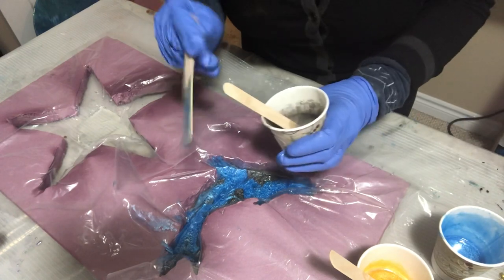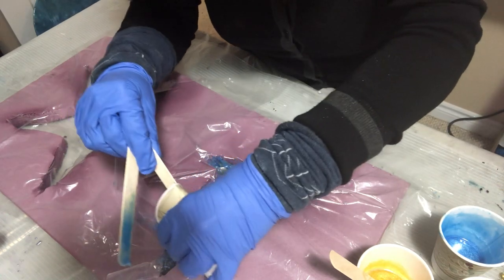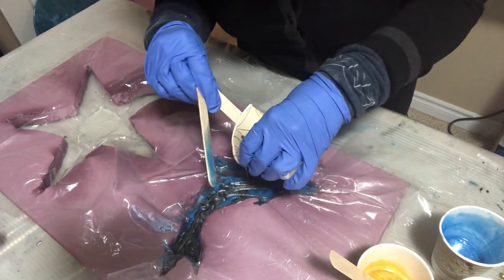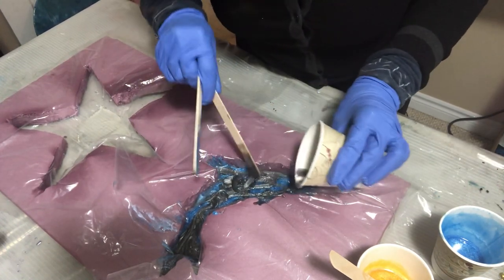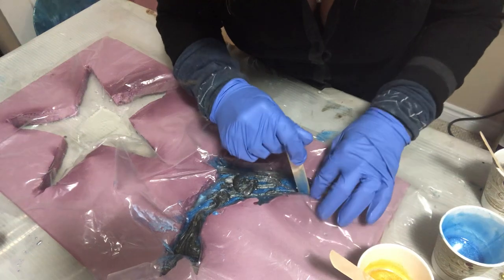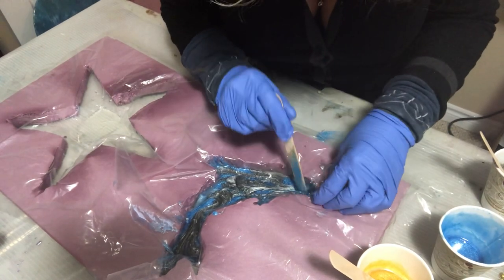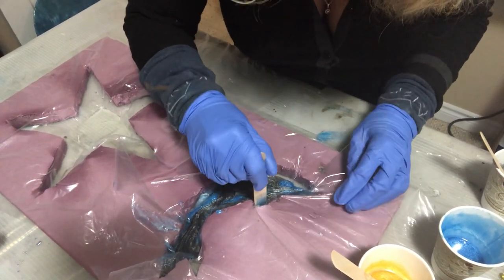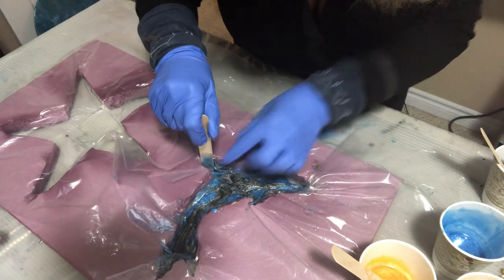Resin Pigment Canada- trying foam cutout molds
Making your own cut out molds
Artisue pigments
Artworks resin